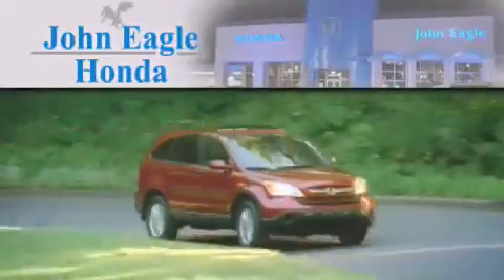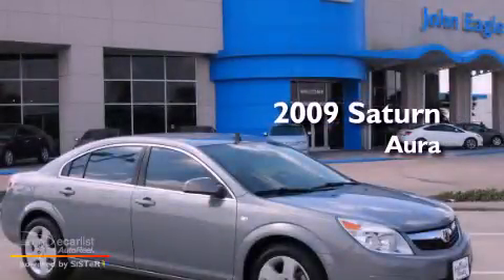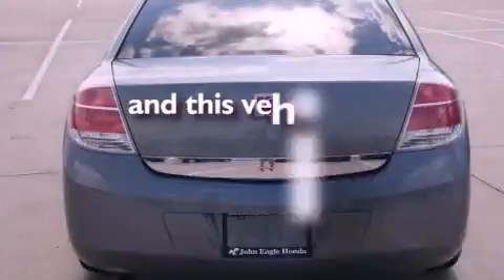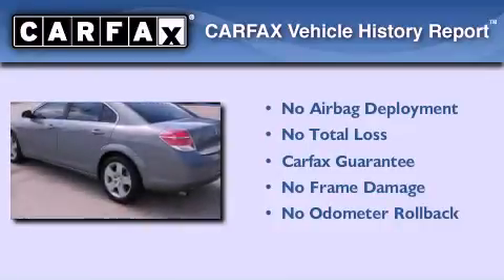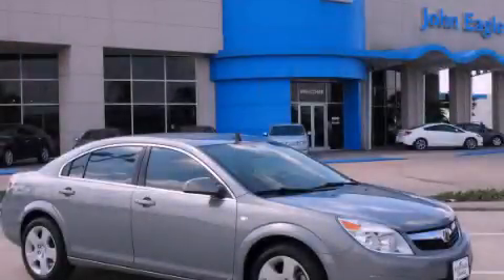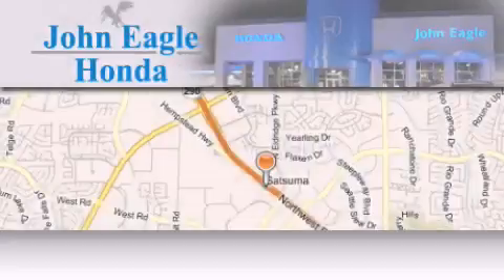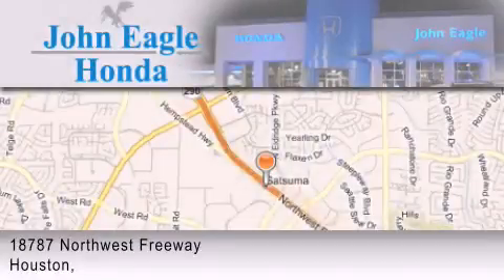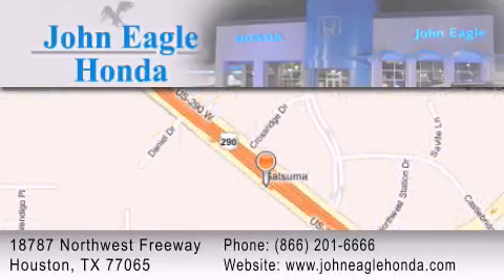2009 Saturn Aura Tomball Tx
Year : 2009
 Make : Saturn
 Model : Aura
 Engine : ECOTEC 2.4L 4-cylinder
 Trans . : Unspecified
 Exterior : Silver
 Miles : 22,735
 Interior : Gray

 Used 2009 Saturn Aura Houston TX